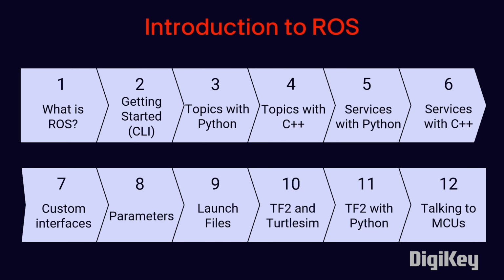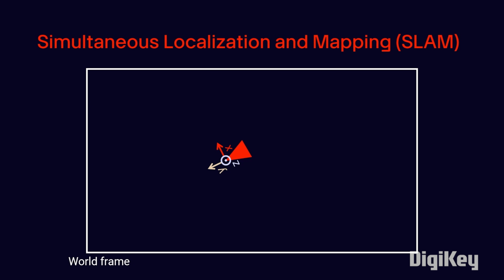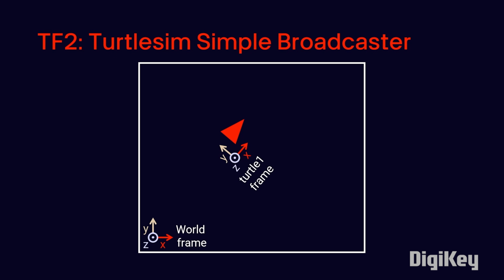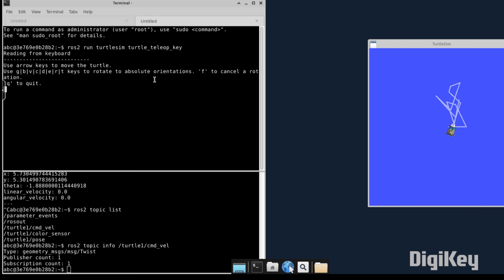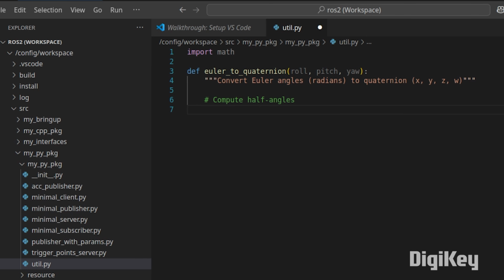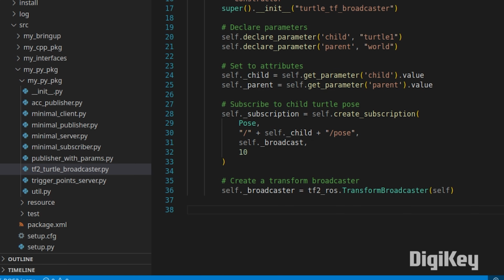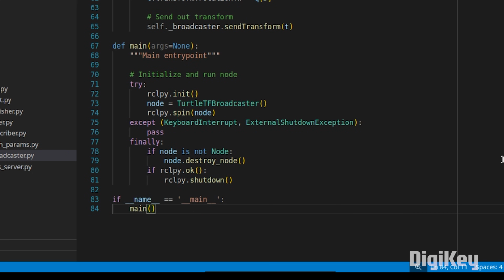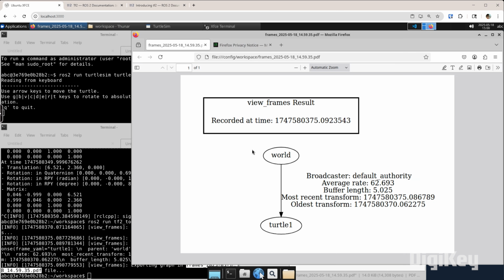Introduction to ROS Part 10: Getting Started with TF2 and Turtlesim | DigiKey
TF2 is the coordinate-transform library in ROS 2 that keeps track of where every robot component is in space. It’s perfect for things like manipulator arms, multi-part robots, swarms, or simultaneous localization and mapping (SLAM). In this video, we dive into TF2 and demonstrate how to use it with the turtlesim simulator.
TF2 maintains a tree of reference frames (like base, link, or camera frame) and automatically computes how to transform data between them. This means your robot can take information from sensors, actuators, or algorithms and interpret it in a consistent spatial context, whether it’s mapping, navigation, object tracking, or controlling a robot arm. TF2 handles all the math behind rotations, translations, quaternions, and time-stamped transforms, making it a core tool for any ROS 2 system that needs to understand “where things are” relative to everything else.
Turtlesim is a 2D simulation environment that comes bundled with ROS 2. It is designed to help developers learn core concepts like nodes, topics, services, and coordinate frames. It provides a simple virtual “turtle” you can move, rotate, and control, making it a perfect sandbox for experimenting with ROS 2 tools (especially TF2, motion commands, and visualization techniques) without needing any physical hardware.
In the video, we build a turtle broadcaster that translates the world frame to a turtle frame. We will build on this in the next episode when we create a listener and develop follower turtles!

Chapters:
0:00 Intro
1:11 TF2 library
5:50 Broadcasters and listeners
9:45 Turtlesim
15:20 Euler to quaternion helper function
18:32 Writing a TF2 broadcaster for turtlesim
26:05 Testing the broadcaster in turtlesim
29:35 Conclusion